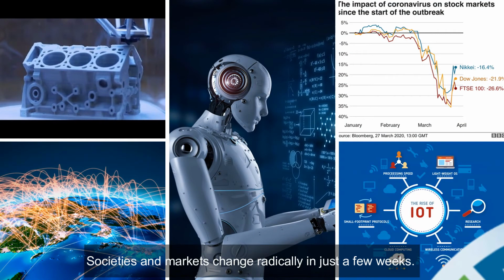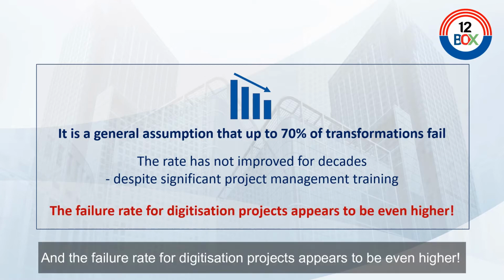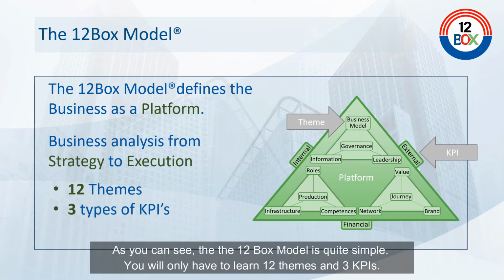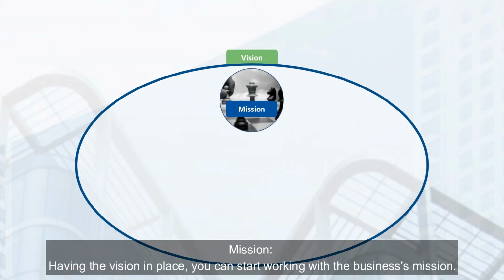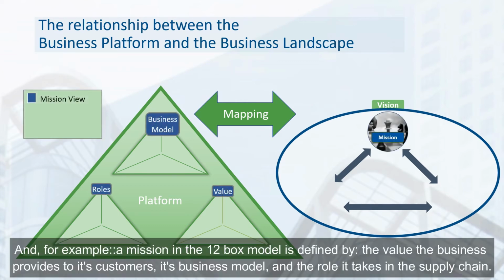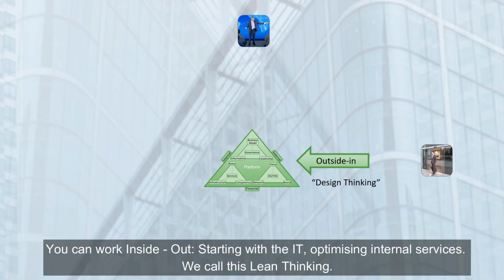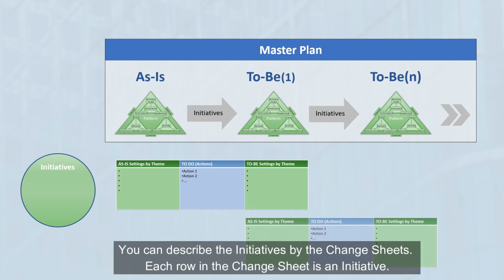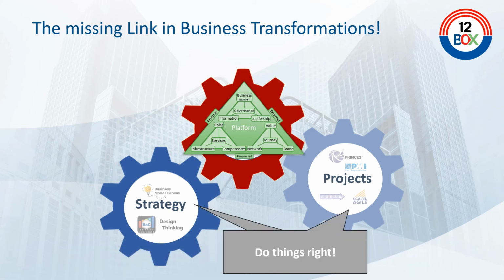Planning for the post COVID 19 era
The 12 box model is a analytical framework for fast, agile and repeatedly business transformation. It is created by PROCE Institute. There are several online training courses in the 12Box Model avaliable by PROCE Institute and it's partners.